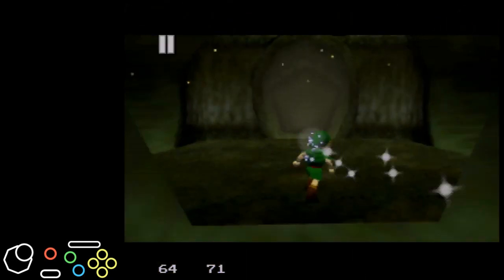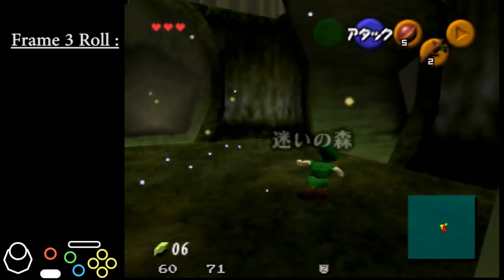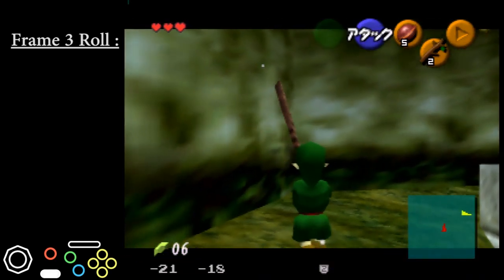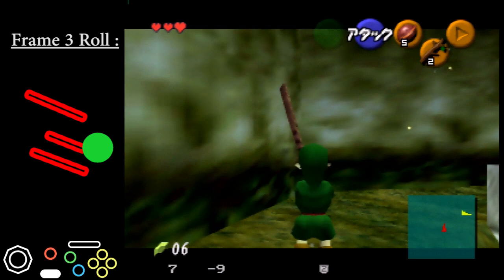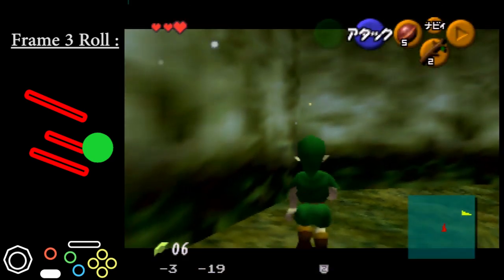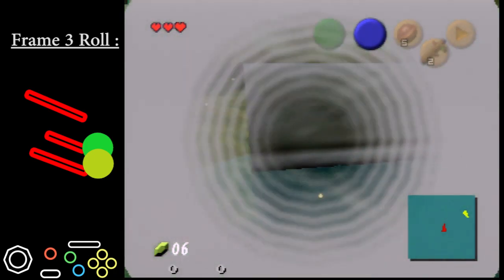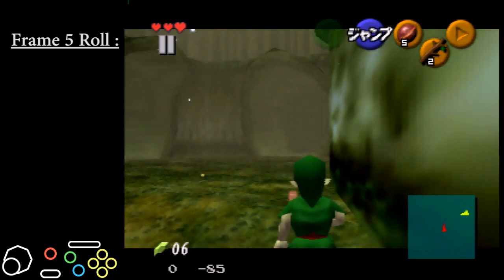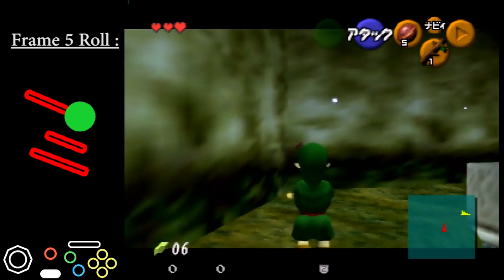HOW TO YOLO Aqua Escape In Ocarina of Time Speedrun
This video explains how to yolo aqua escape in ocarina of time speedrun. This technique let's you get out of the forest area before beating the deku tree. This glitch is often used in speedrun. The video explains how the angle is gotten and how to adjust to it.